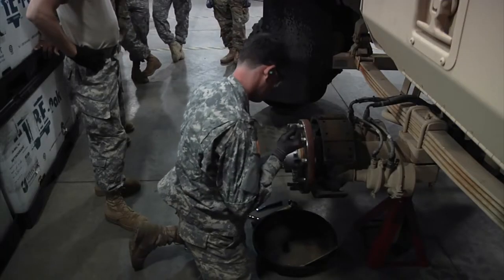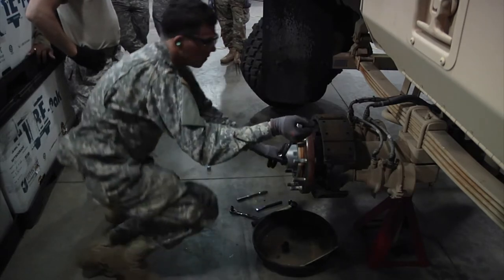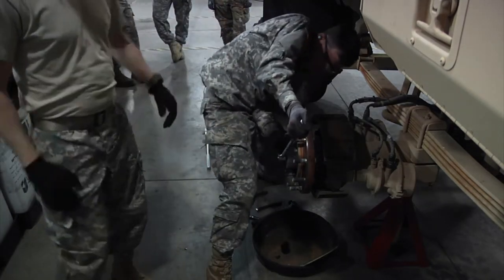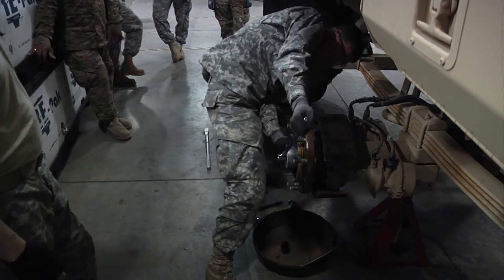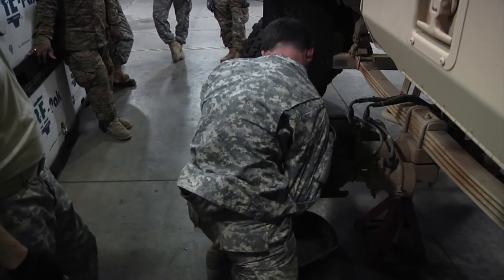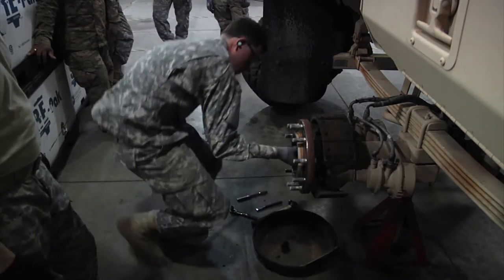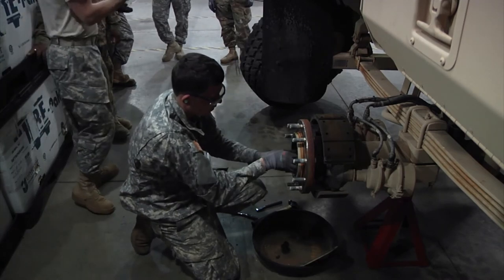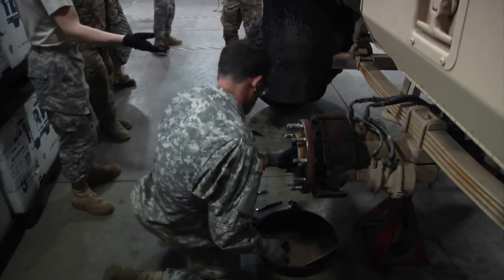77th Sustainment Brigade Vehicle Maintenance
Credit: Sgt. Russell Toof | Date Taken: 04/07/2017
Soldiers from the U.S. Army Reserve’s 77th Sustainment Brigade get hands-on-experience fixing vehicles at Area Maintenance Support Activity 21 at Joint Base McGuire-Dix-Lakehurst, New Jersey. The U.S. Army Reserve’s 99th Regional Support Command recently partnered with units located throughout its 13-state region as part of the command’s new Maintenance Sustainment and Readiness Program. The program gives Army Reserve Soldiers the opportunity to perform maintenance tasks at the 99th RSC’s AMSAs and Equipment Concentration Sites in order to increase skill proficiency and enhance unit readiness.